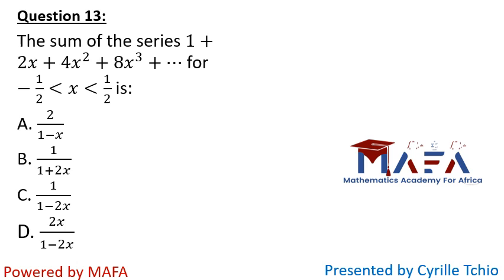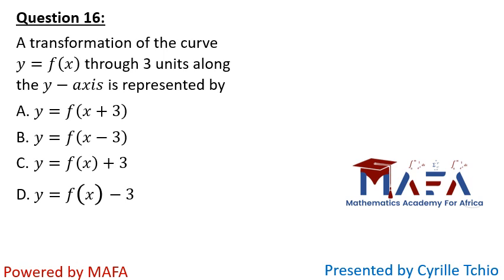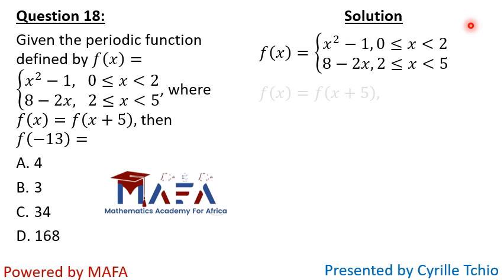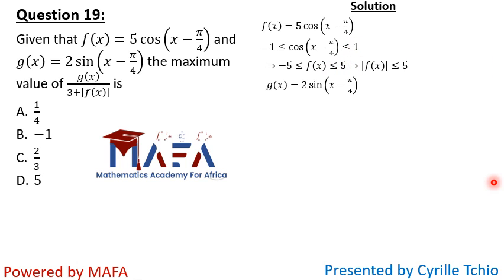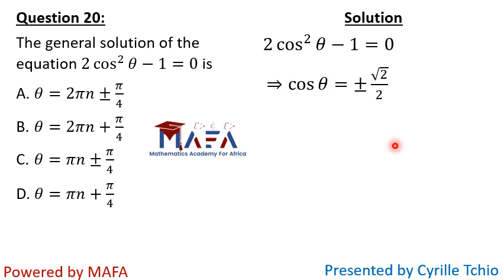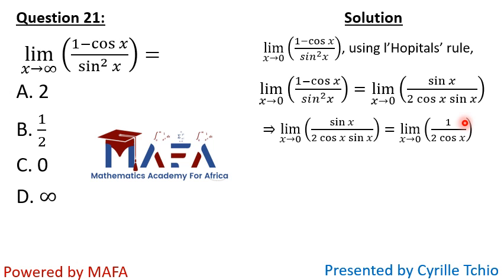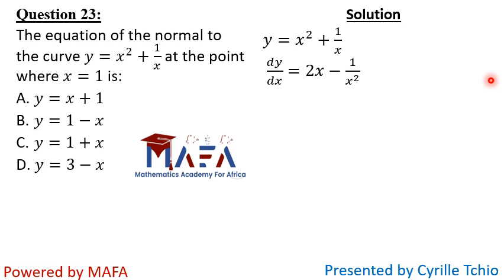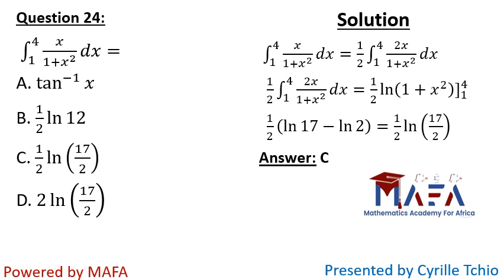LITTORAL MOCK 2022 PAPER 1 EXAM - PURE MATHEMATICS (QUESTION 13 TO QUESTION 24)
This video is the second part of the solution to the Littoral Mock 2022 paper 1
Part 1 (solution to question 1 to question 12)
Part 2 (solution to question 13 to question 24)
Part 3 will be uploaded soon and the link put in this description